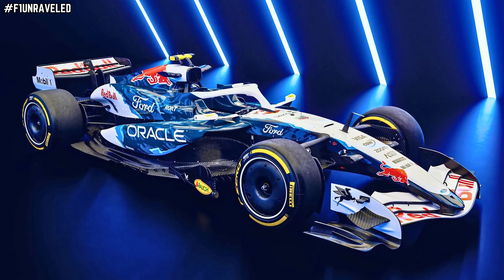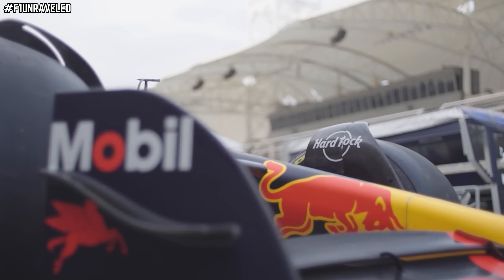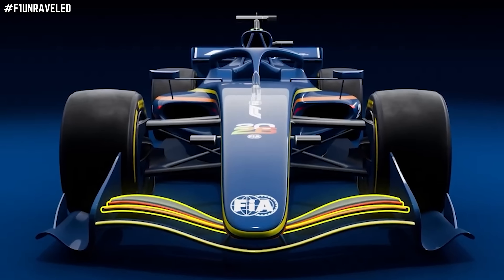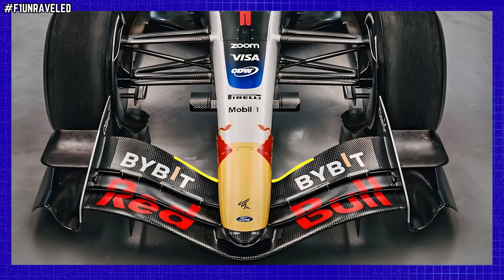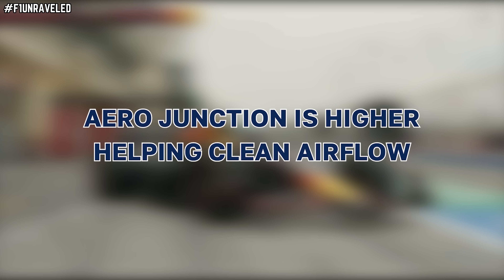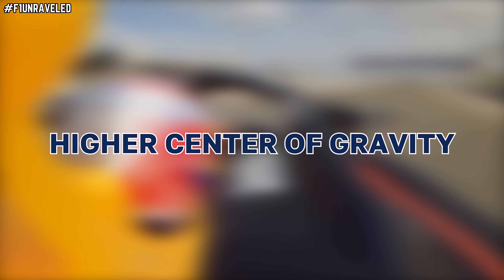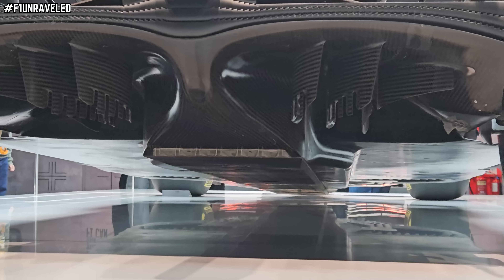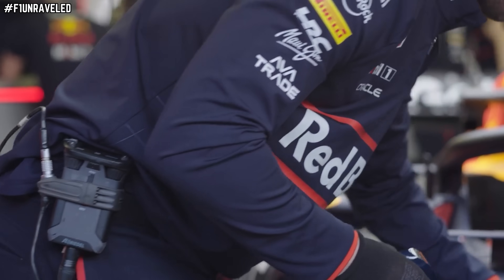Red Bull's Revolutionary 2026 Car - Double Push Rod Suspension | EVERYTHING You Need to KNOW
SUBSCRIBE TO MY NEW CHANNEL The first major design details of Red Bull’s 2026 Formula One car, the RB22 have finally emerged, and they reveal a massive philosophical shift for the reigning champions. According to new leaks, Red Bull will run push-rod suspension on BOTH the front and rear during 2026 Formula One season. Matching Ferrari’s approach and signalling a likely grid-wide trend for the new regulation era.

In this video, we break down why Red Bull are abandoning their successful pull-rod front suspension, how the 2026 front wing and aerodynamic rules influence this decision, and what it means for the diffuser, packaging, and overall chassis philosophy of next-generation F1 cars.

You’ll learn:
🏎️ Why the 2026 front wing produces different flow structures
🌬️ How reduced nose upwash makes push-rod less aerodynamically penalizing
🔧 The pros and cons of push-rod suspension under the 2026 rules
📦 Why packaging, damper size, and diffuser shape influence rear push-rod
🚀 Why Ferrari and Red Bull are aligning on the same suspension concept
📉 How the 2026 regulations resemble the high-performance 2021 era

With F1's biggest regulation reset in a decade if not its history, these early suspension decisions could define who adapts fastest and who falls behind in during F1's 2026 season.